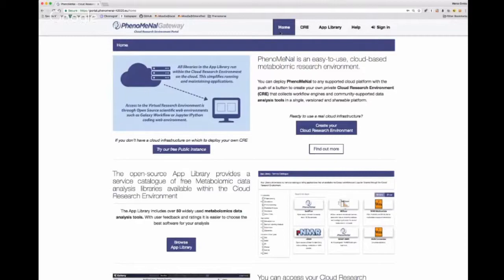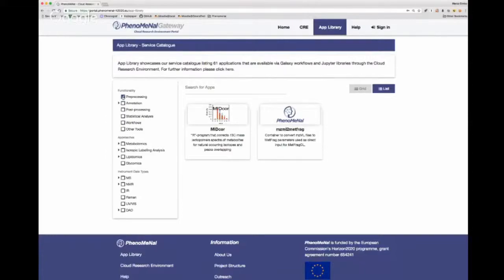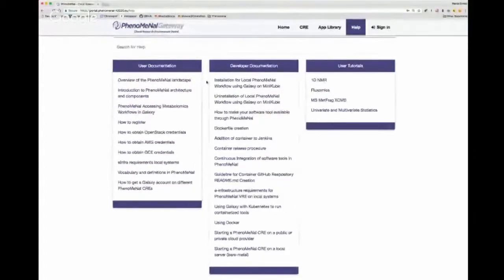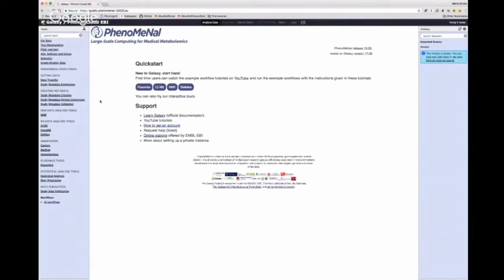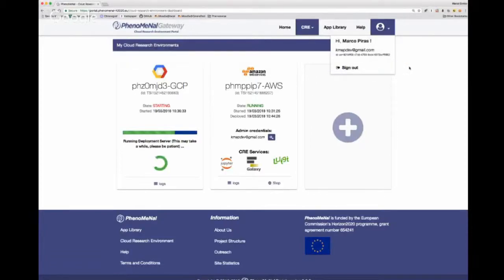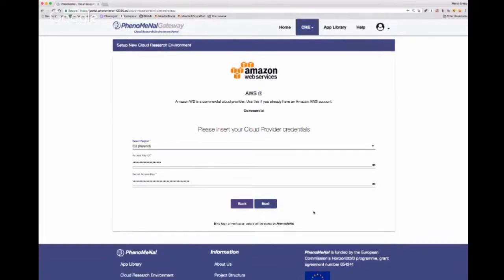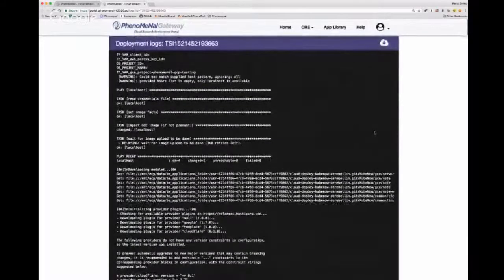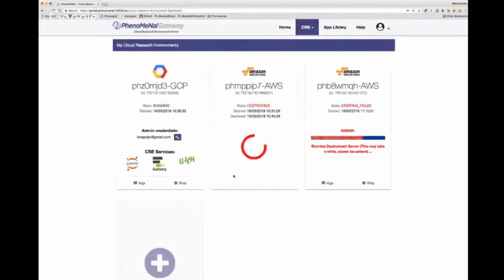Demonstration of the PhenoMeNal portal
In this video, Luca Pireddu and Marco Enrico Piras from CRS4 explain the features of the PhenoMeNal portal:

- The App Library
- The help section & documentation
- Accessing, creating and managing PhenoMeNal Cloud Research Environments
- A demonstration of deploying a Cloud Research Environment using Amazon Web Services